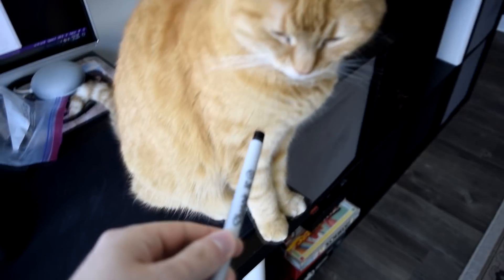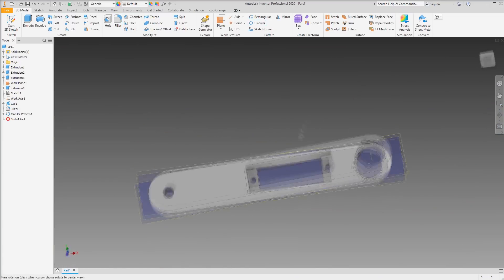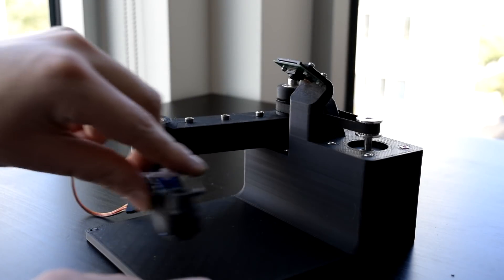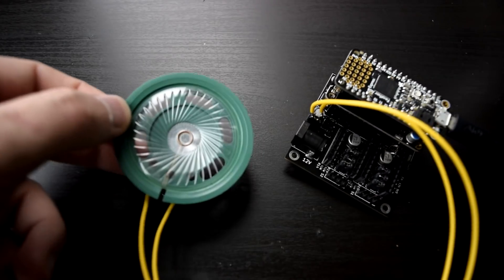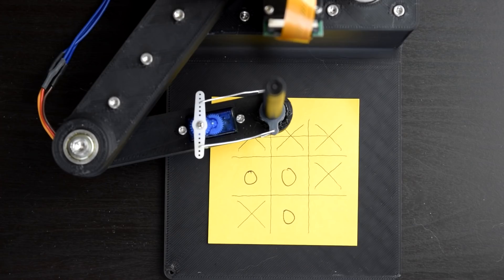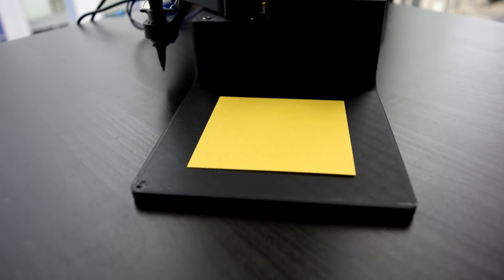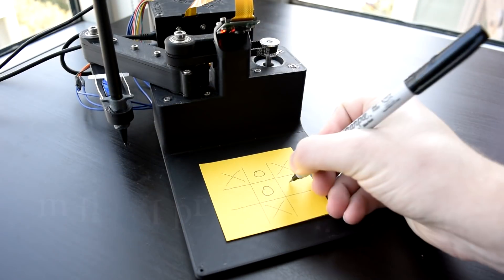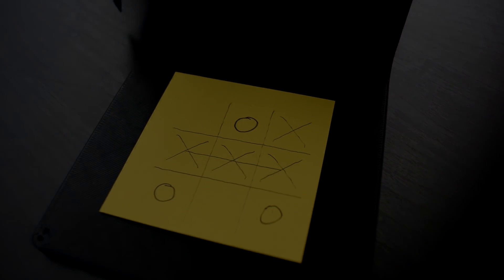My Pi-Powered, Tic-Tac-Toe Robot has Serious Attitude!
Meet TOBOT, the Raspberry Pi powered, 3D printed, AI driven robot that plays tic-tac-toe and WINS every time! Using some...creative tactics.

I have 3 new projects in the works, and they're going to knock your socks off!

And apologies for the meh focus in a lot of these clips, I'm still learning how to use the new camera :D

Music
Send You - Kaligraph
Yup - Kaligraph

Chapters
0:00 - Intro
0:55 - Free iPad! jk...shameless plug..
1:10 - Build Montage
2:55 - Custom PCB
3:46 - Fixing Speaker Driver
4:20 - First Moves
4:58 - Software and Operation
5:48 - Computer Vision
6:35 - Game on
8:17 - Cat Mode
8:30 - Outro